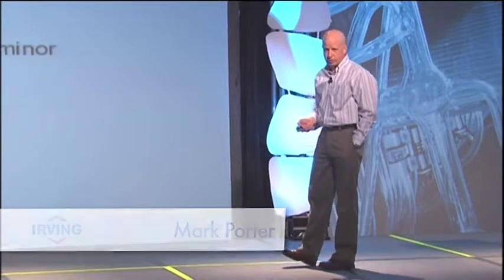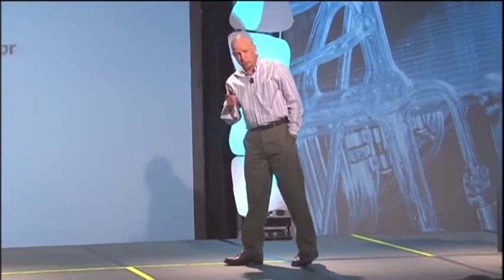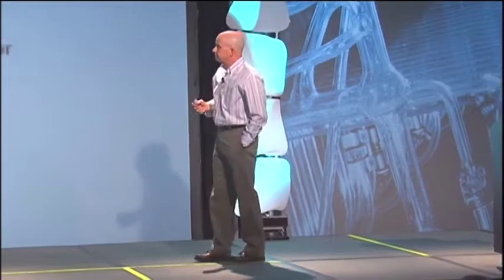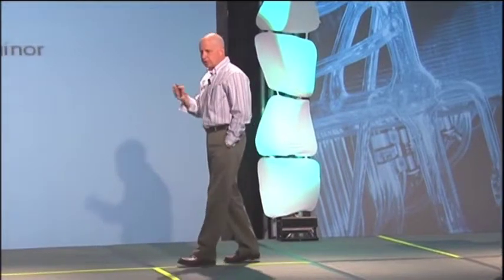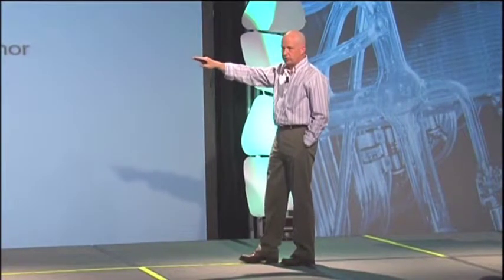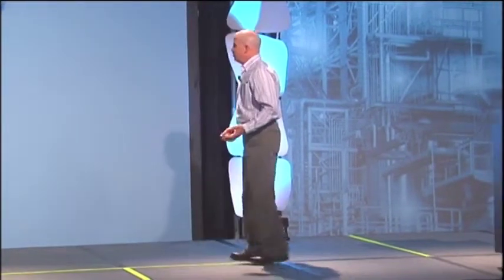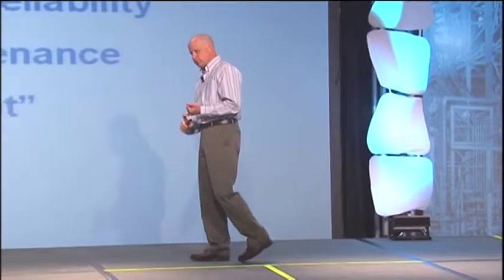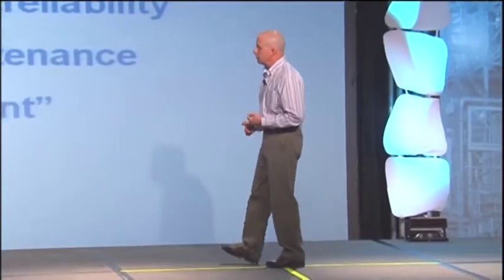Irving Oil - Mark Porter - Impact on Asset Reliability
Mark Porter with Irving Oil talks about impact on Asset Reliability. For more of this video and others please